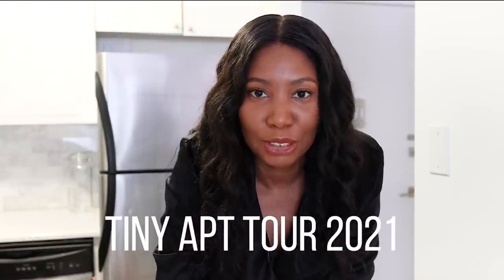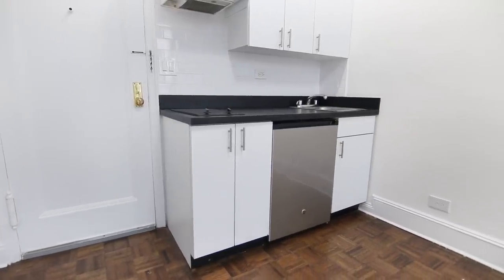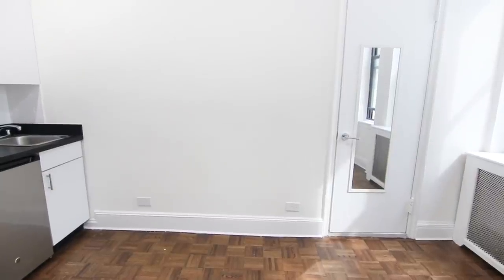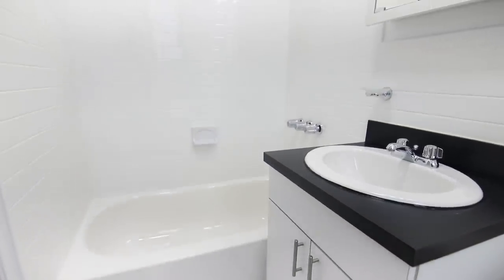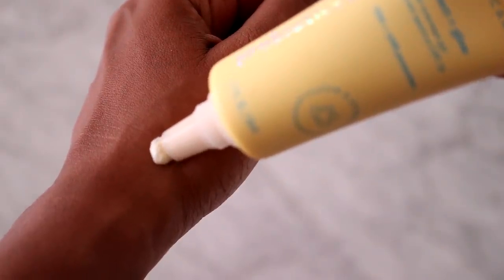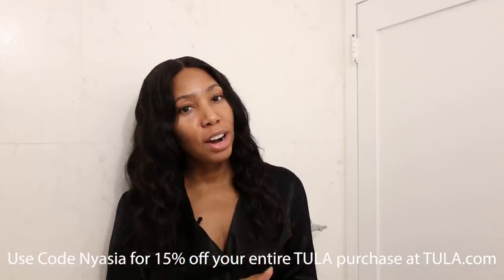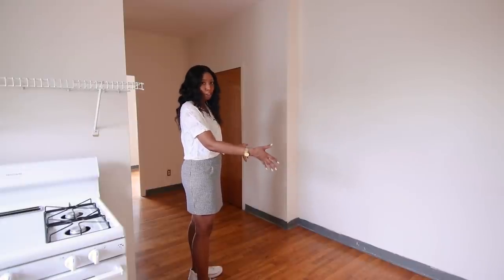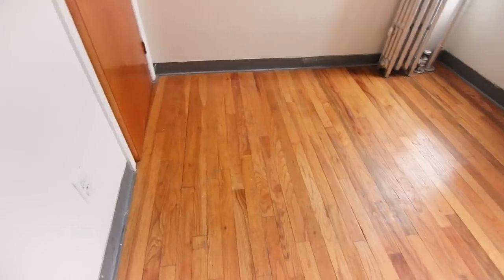185sqft TINY / Micro NYC APARTMENT TOUR 2021! New York City Apartment Search - Nyasia C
A new Tiny / Micro New York City studio apartment tour for 2021 vlog.  Could you see yourself moving to a " cheap " apartment this small?  Living tiny is a lifestyle!

00:00 - Apt #1
05:36 - Eye Feel Amazing eye masks
05:48 - Breakout Acne Star moisturizer
06:24 - Protect & Glow SPF 30
07:02 - Apt #2

I am no longer accepting real estate clients searching for apartments.
Sorry, no emails or DM's 🙂

Vlog Camera
New Main Camera
2nd Main DSLR camera
Wide angle lens for real estate video + photos
Cheaper Lighting

I’m Nyasia, a Creative Director, Consultant, and Real Estate Broker from NYC.  On this channel I create lifestyle content about my favorite things: real estate, home decor, travel, food, and more.